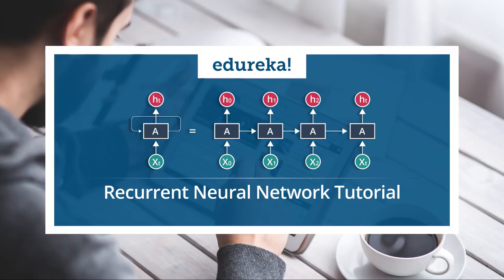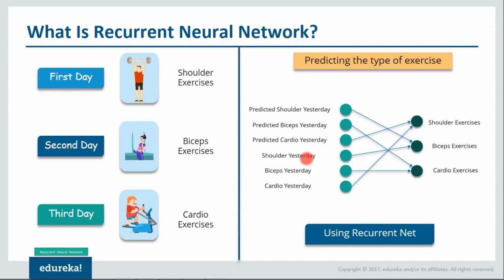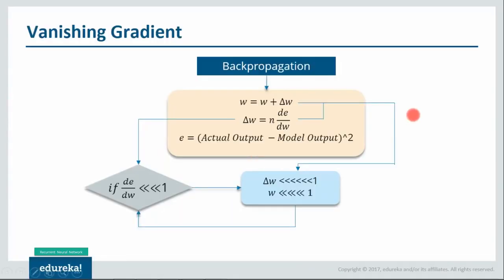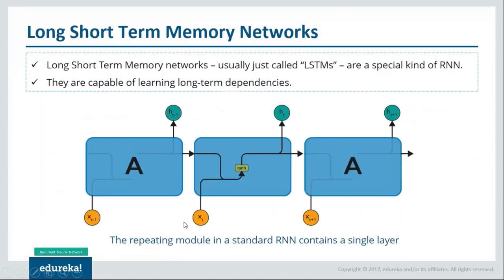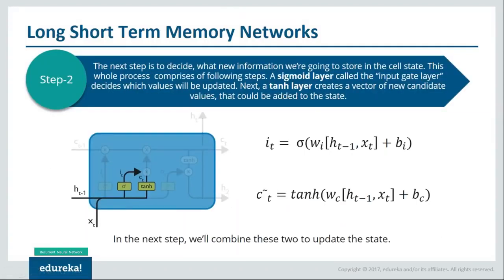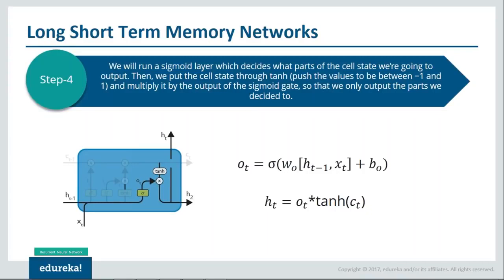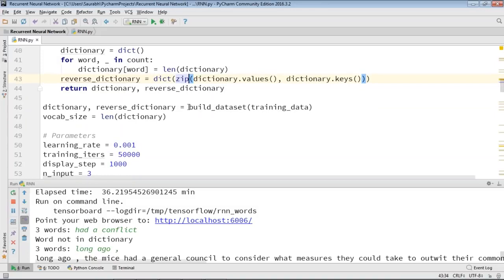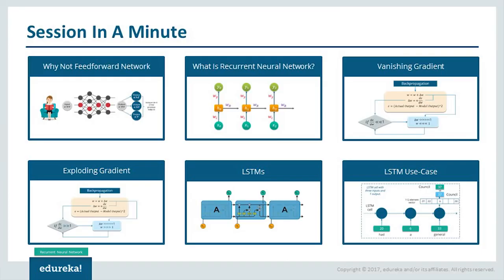Recurrent Neural Networks RNN RNN LSTM Deep Learning (Chapter 16)